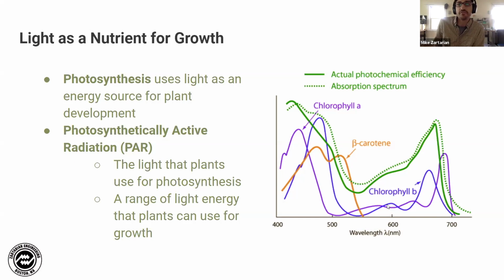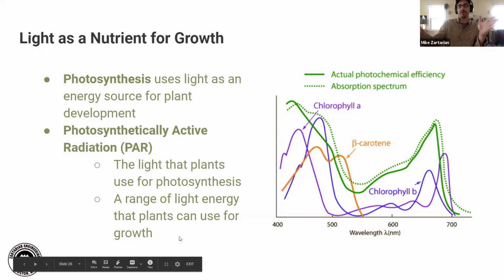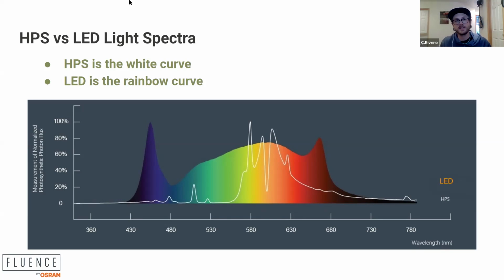Michigan Best Practices for Cultivating Cannabis with Efficient LED Lighting - HPS and LED Spectra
Michigan Efficient Yields Cultivation Workshop, May 2020
presented by Resource Innovation Institute, Consumers Energy, and Lansing BWL

Leora Radetsky of DesignLights Consortium, Casey Rivero of Fluence by OSRAM, and Mike Zartarian of Zartarian Engineering help cultivators understand the ways plants use light as energy for growth and development, what light spectra is used to cultivate cannabis, and the qualitative differences in the spectral distribution of high pressure sodium (HPS) and light emitting diode (LED) light fixtures.